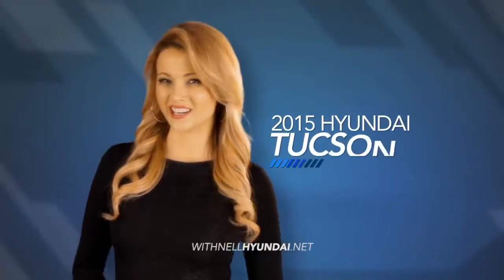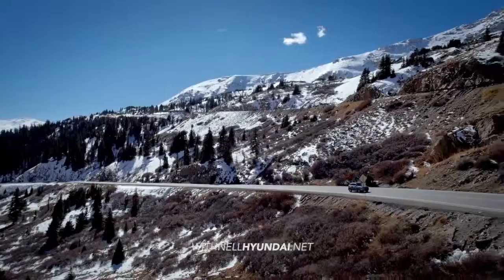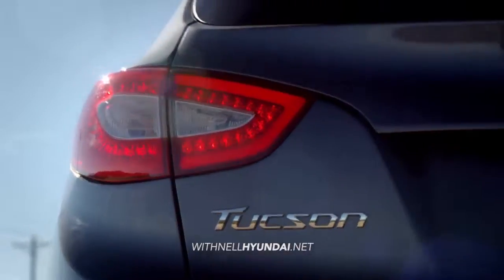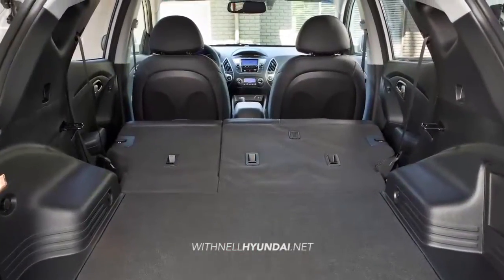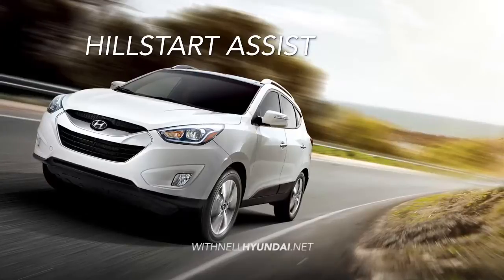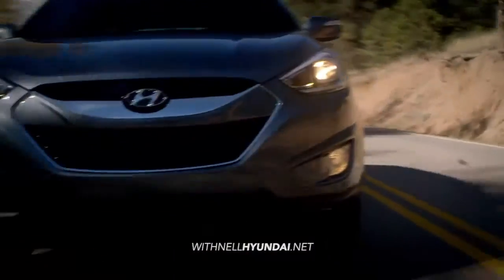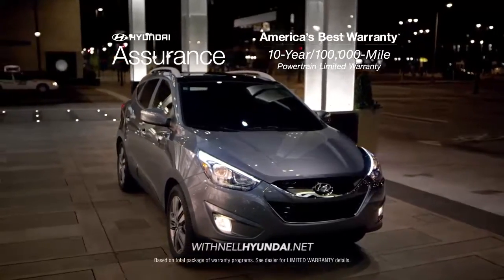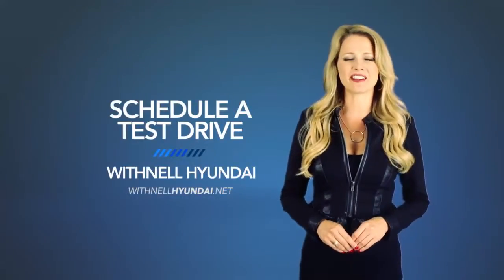Withnell HDAA 2015 Tucson Overview